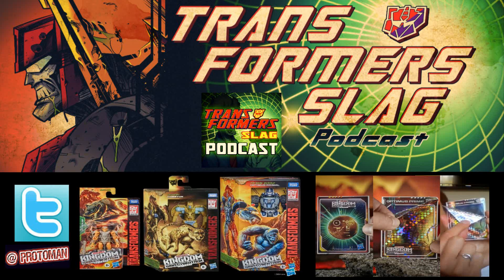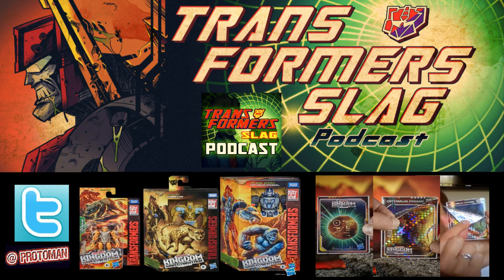Transformers War For Cybertron Kingdom Story / Theme / PACK-INs and MORE!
On top of everything else going on with the big reveals of Transformers War For Cybertron Kingdom, we also now know what the overall story and theme of this final chapter in the War For Cybertron Trilogy will be.   Time Paradox / Alternate Timelines, Change your Destiny, PEEL TO REVEAL!

David Cabal, Brian DF, Ian McRobbie, Zero Liddell, Billy B, jmautobot, Danni Dolphin, DownrightSuperb, Trans Theories, Soup99, Jacques Pelletier, BubbleyBubbs, dogcades, Ivin Barajas, Christopher Quinn, Michael Koo, Jeff Coon, MassiveGains, TheGreySkull